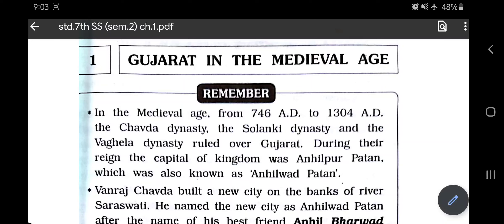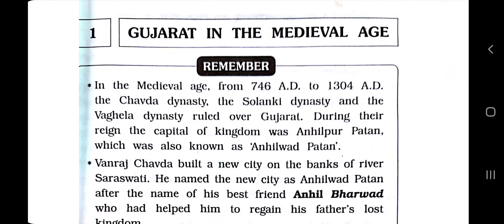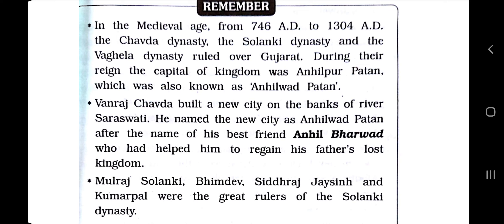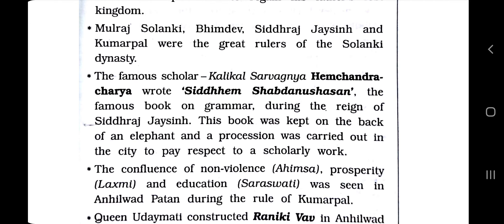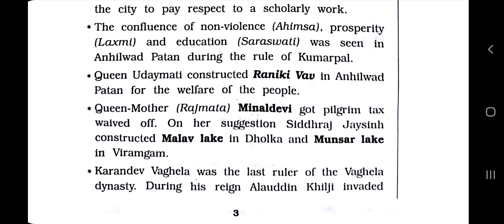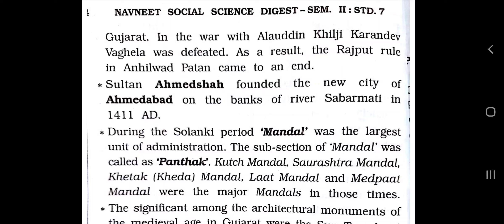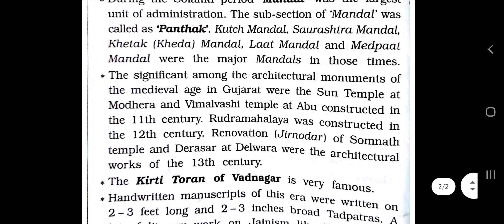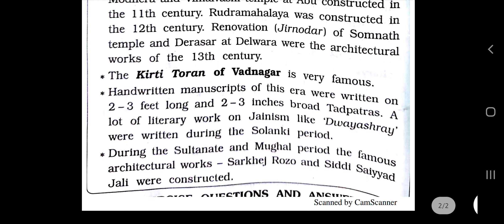Class 7th, Sub. Social Science, (Sem.2) Ch.1, Gujarat in Medieval Age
Dynasties those ruled Vaghela, Solanki and Chavda.